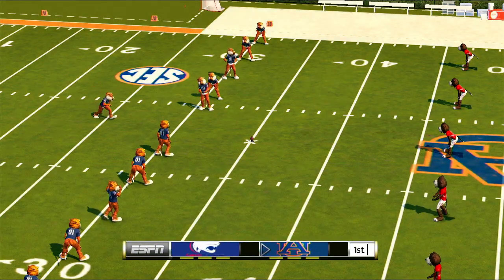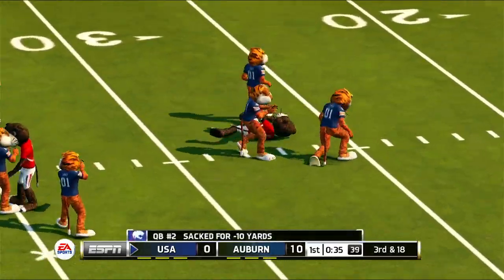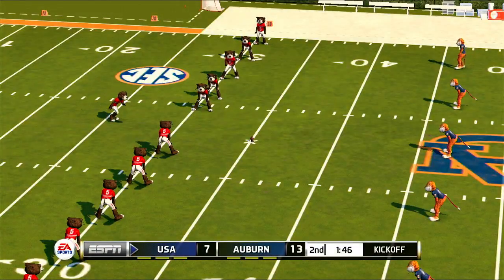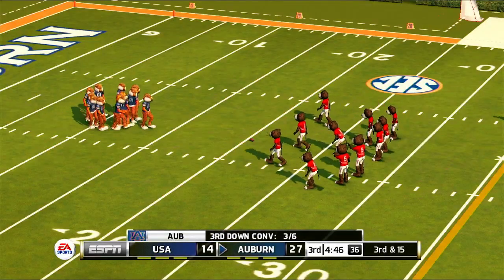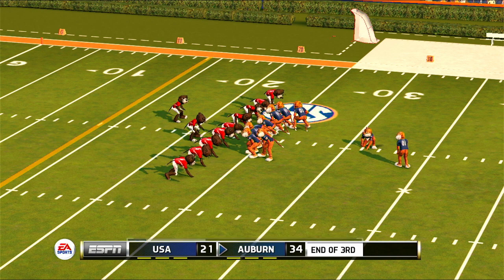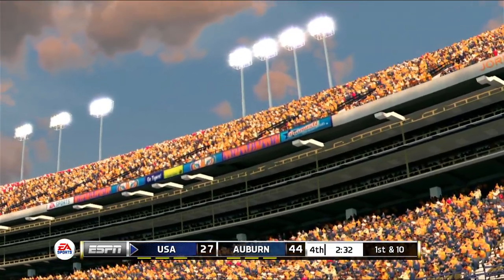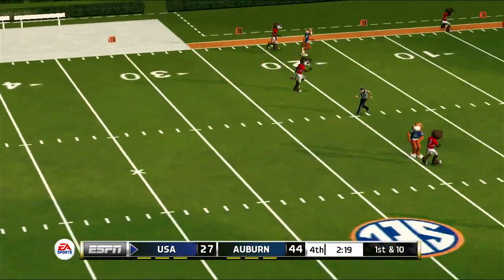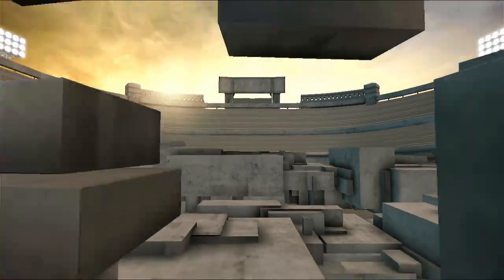CFB Mascot Mashup 2024 Season Week 0 South Alabama @ Auburn